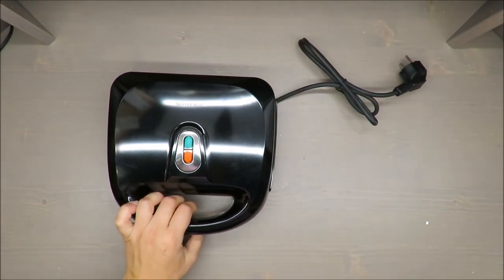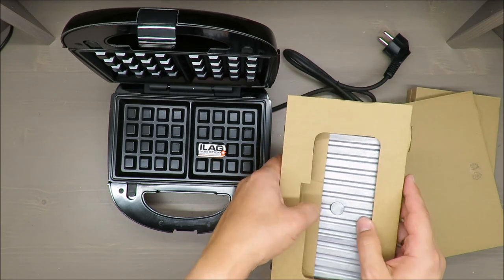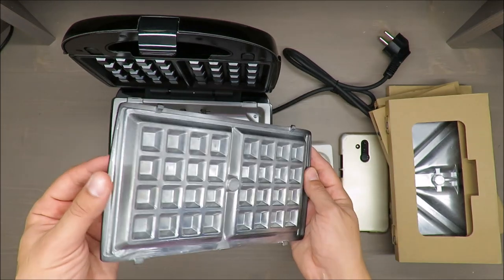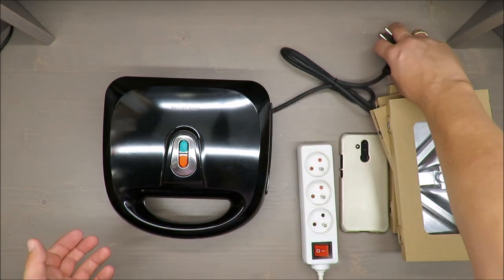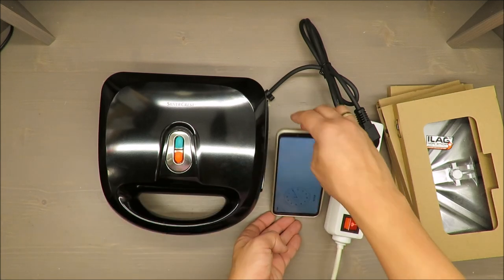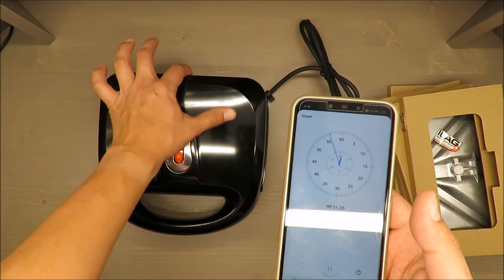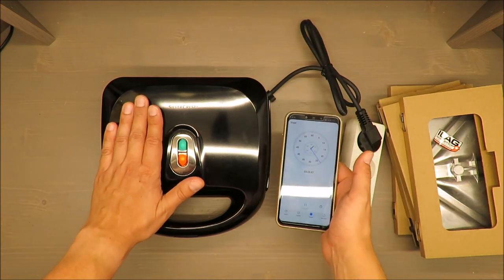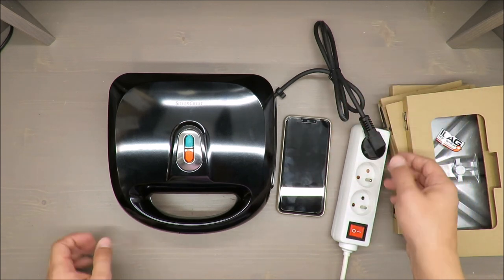Silvercrest Sandwich Toaster SSMW 750 D1 REVIEW (Lidl 3 in 1 750W)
IAN: 317891

Features

Sandwich Toaster
3-in-1: sandwiches/waffles/grill
Easy-to-change plates
With red and green cooking lights
Non-slip feet for stability

Technical data
Input voltage: 220–240 V~, 50/60 Hz
Power consumption: 750 W
Protection class: I